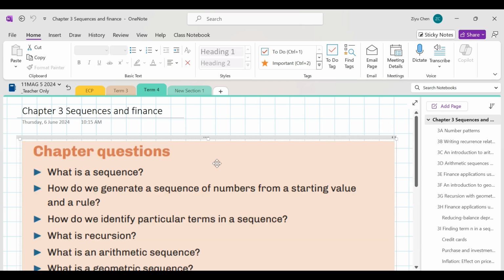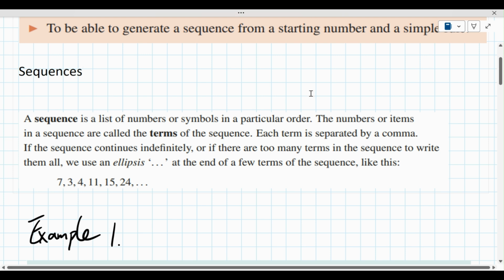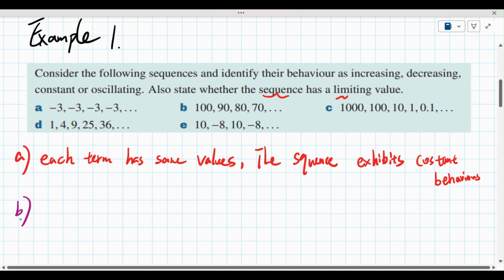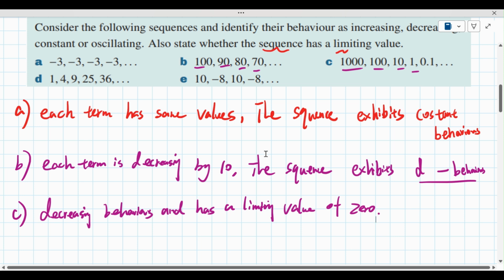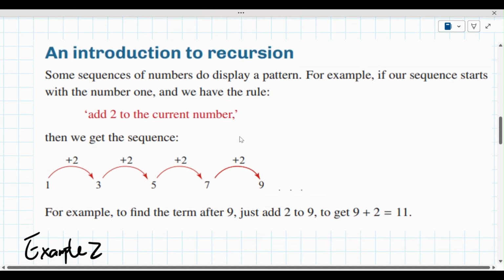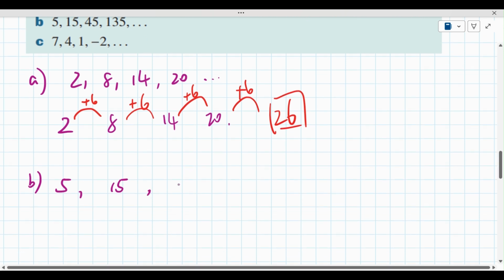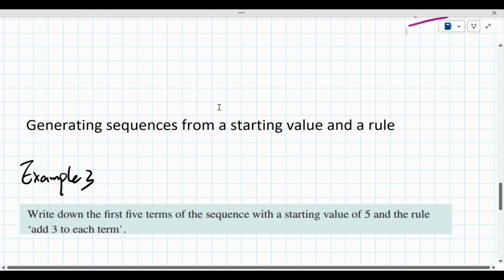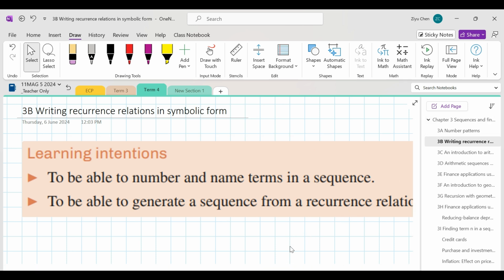3A Number patterns